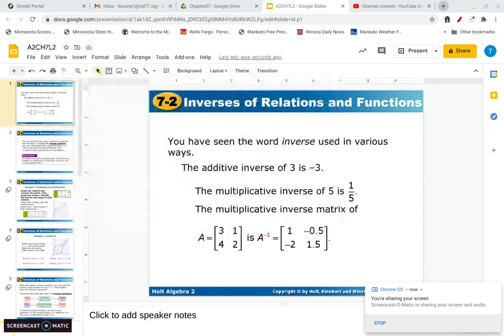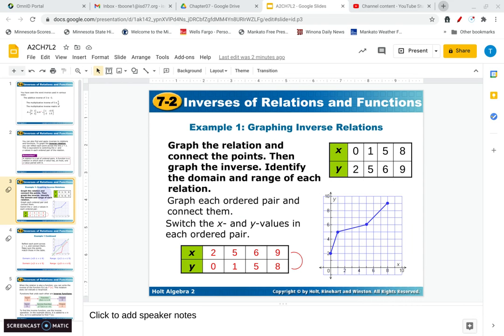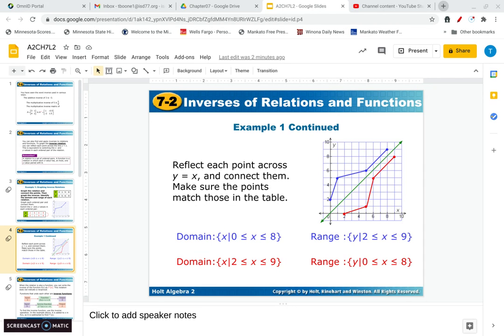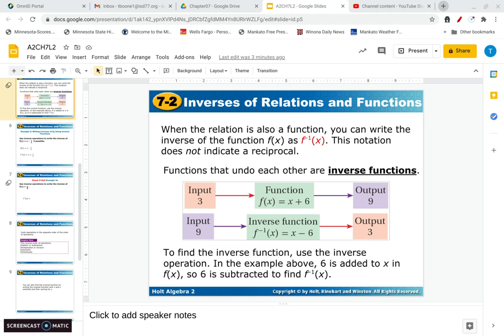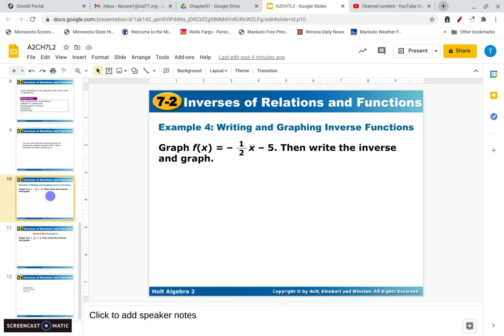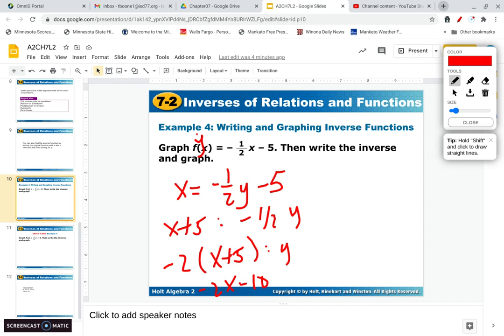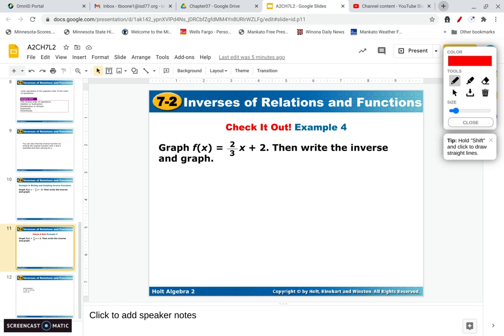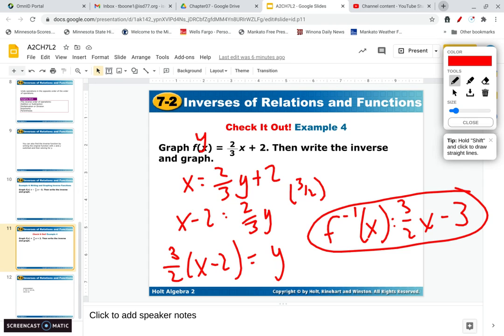Algebra 2 Video 7.2